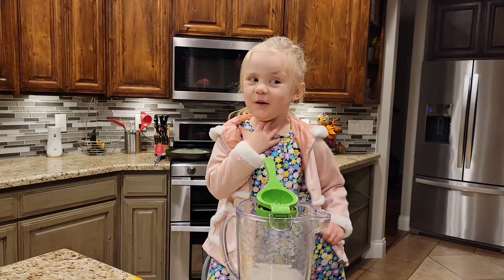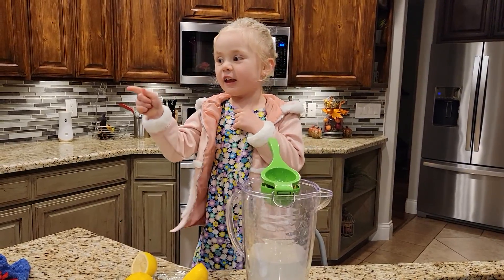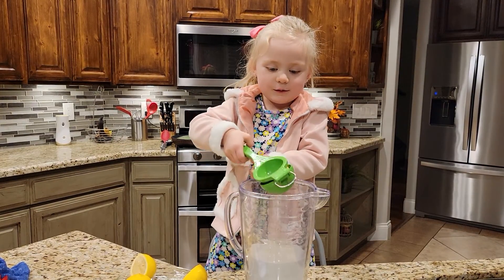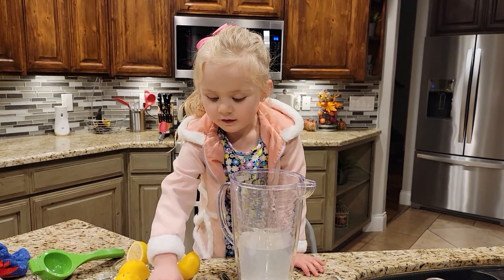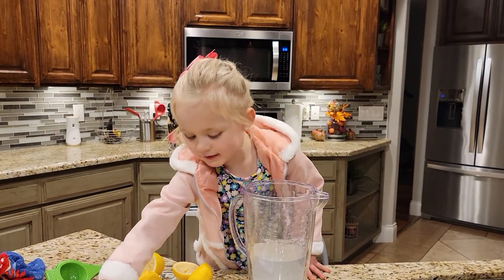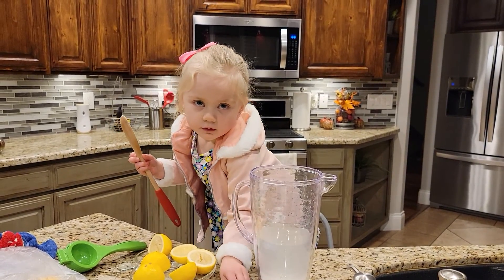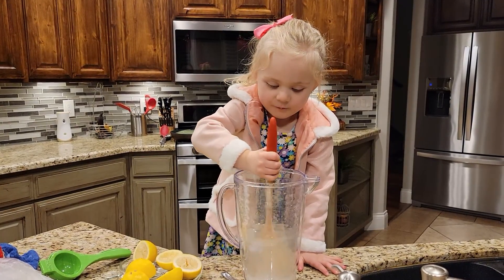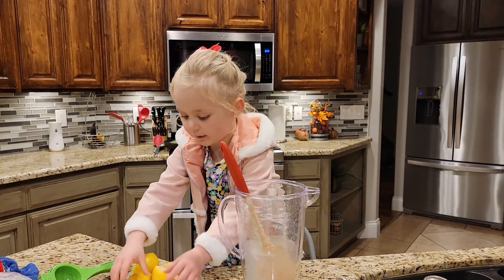Lemonade. kidscooking kidsreel viralvideo reels lemonade lemon cooking